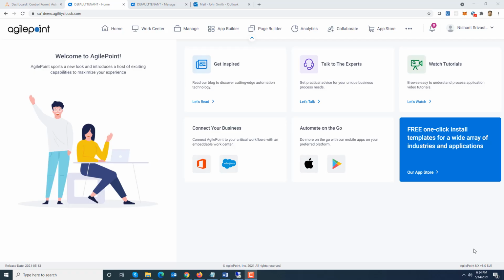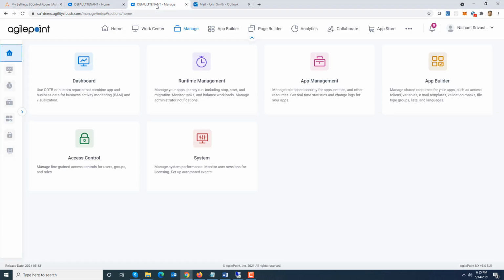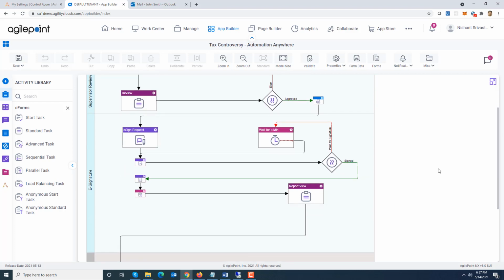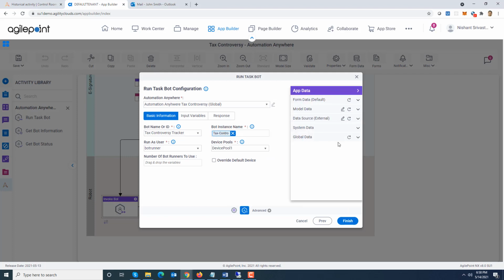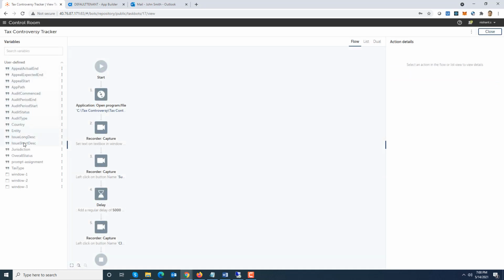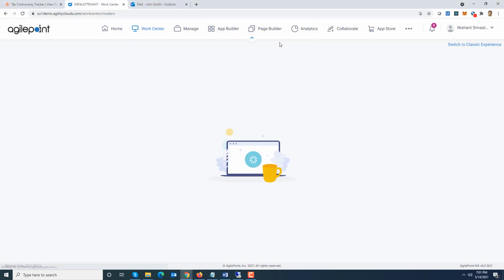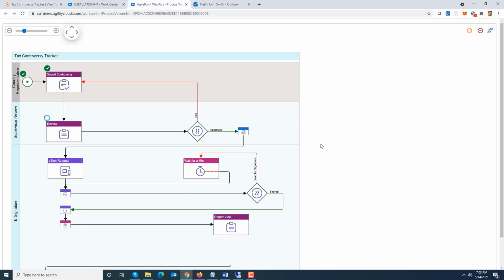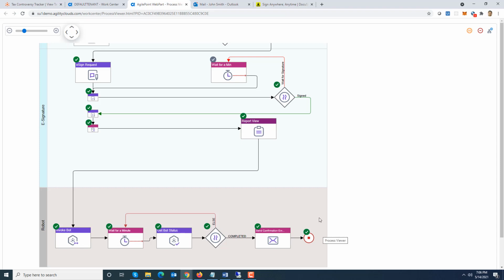AgilePoint NX Connector for Automation Anywhere